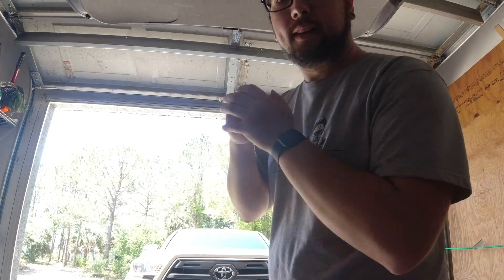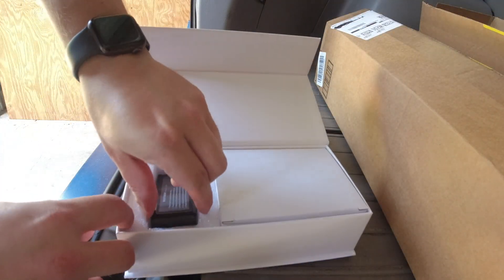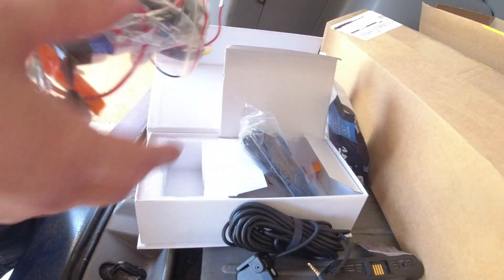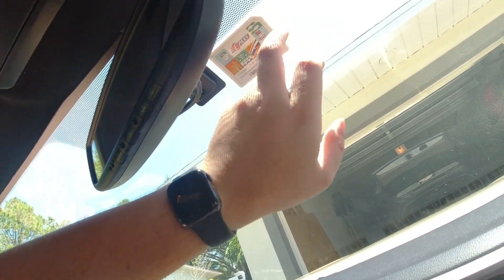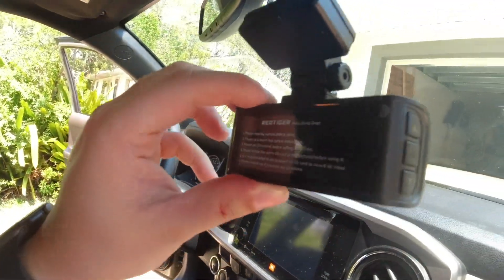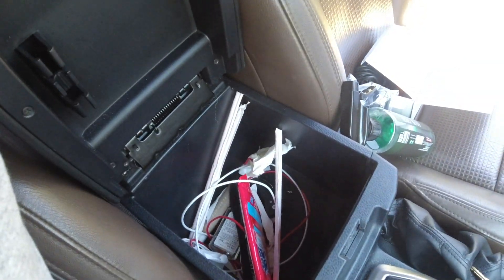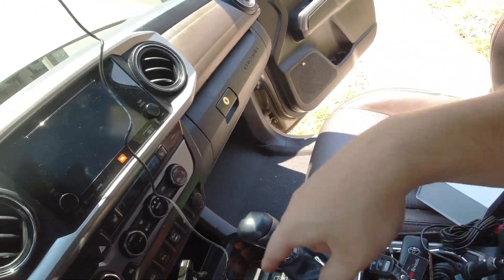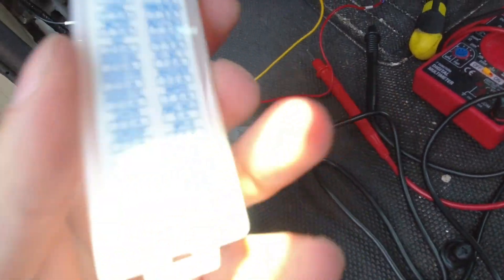HARDWIRE 4K dash cam in my TACOMA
- link to dash cam

**UPDATED LINKS**
Camera Gear I use: